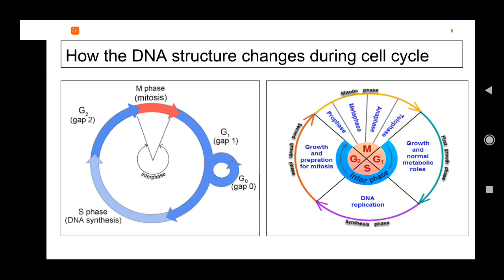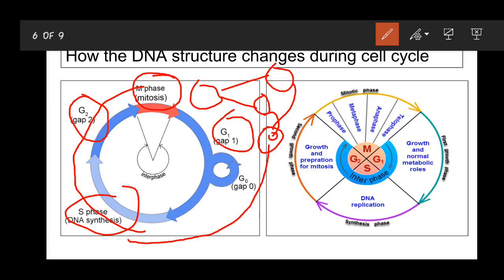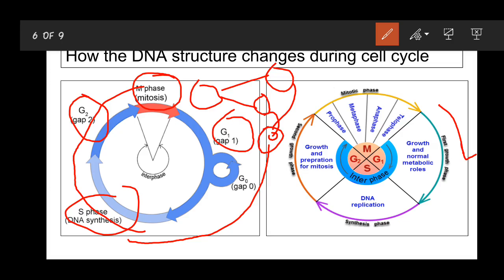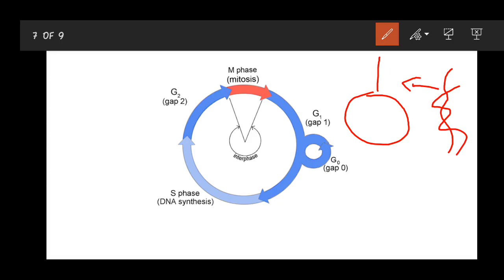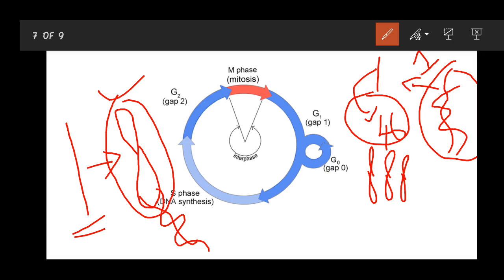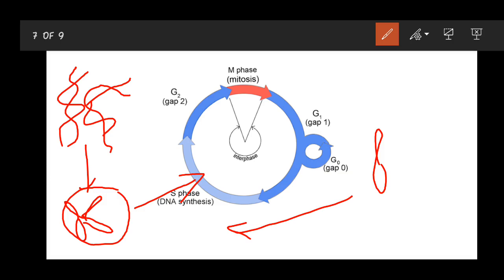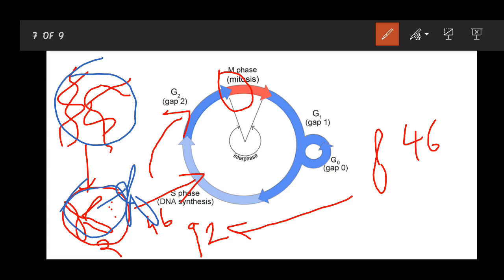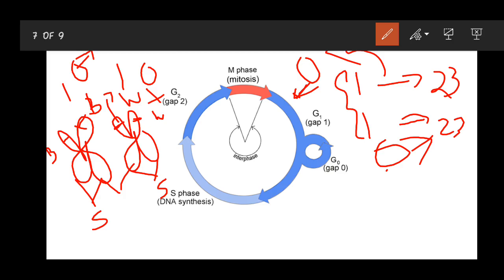Genetics intro part 3